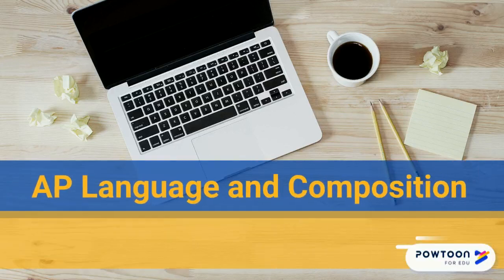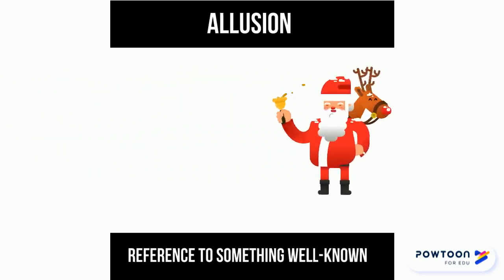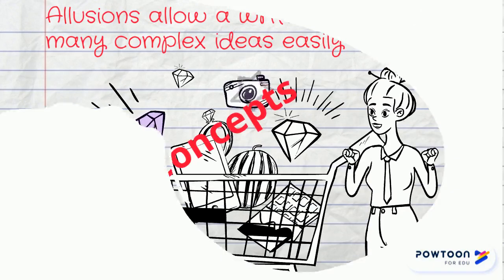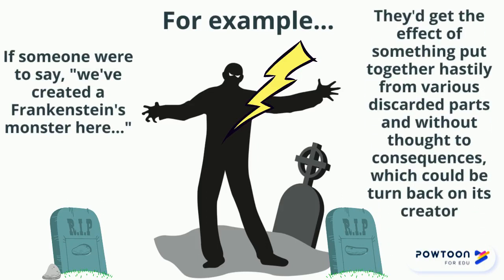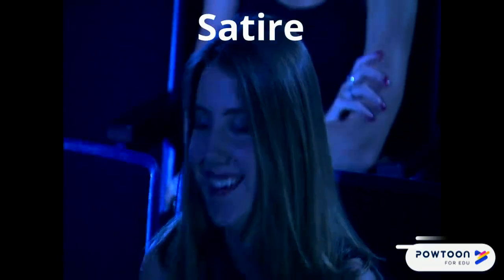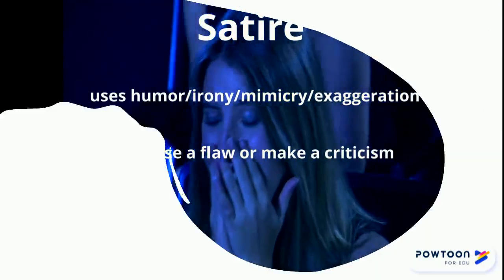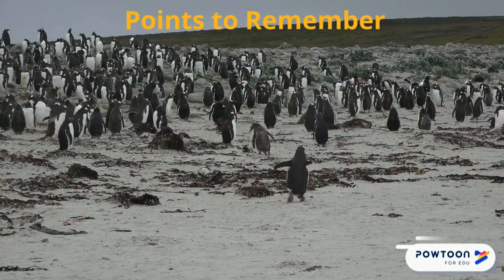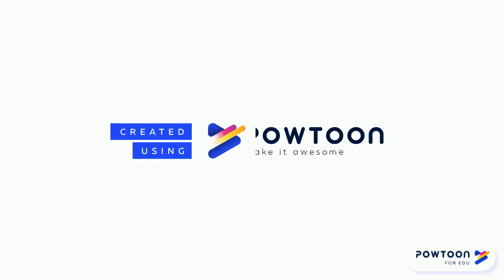Seven Rhetorical Strategies